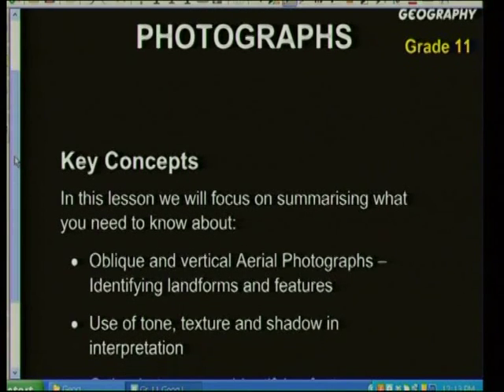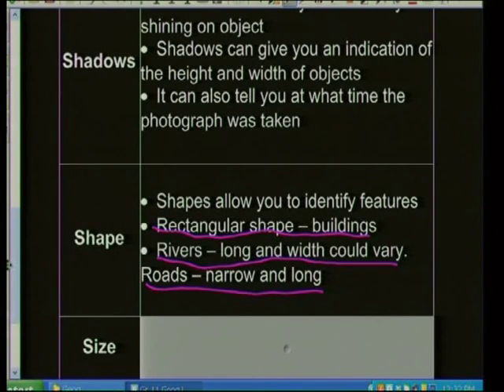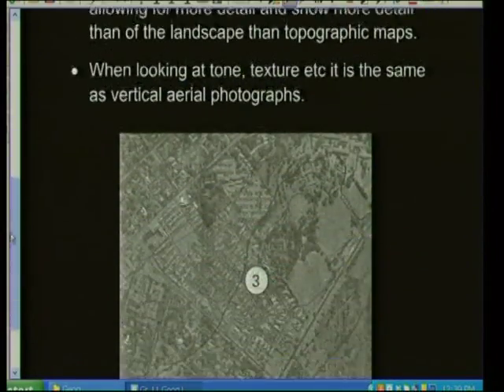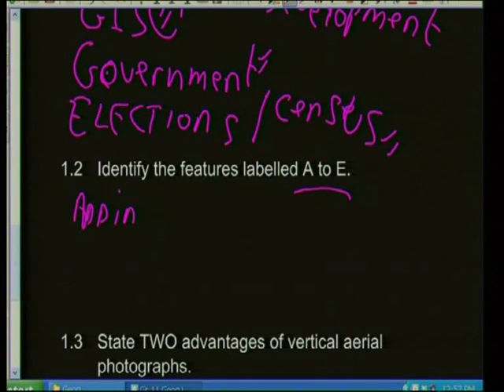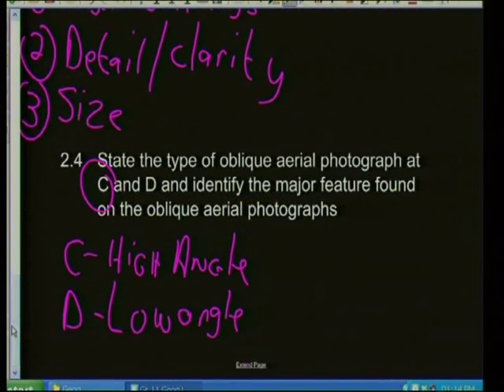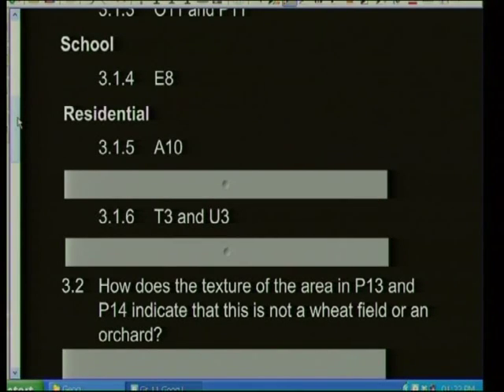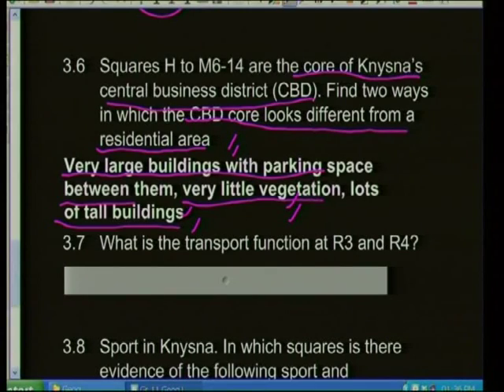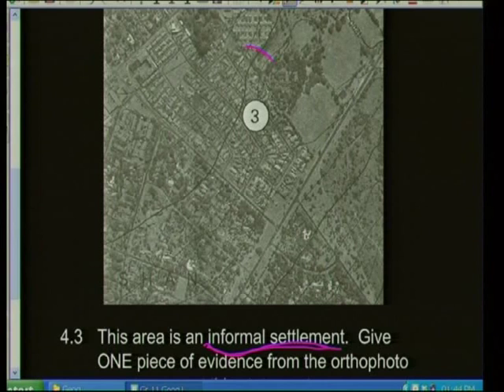Mapwork Skills, Aerial Photographs and Orthophoto Maps